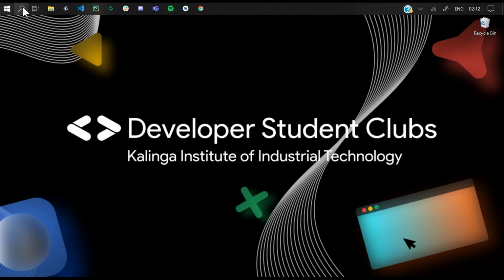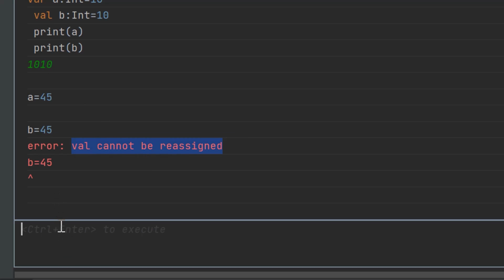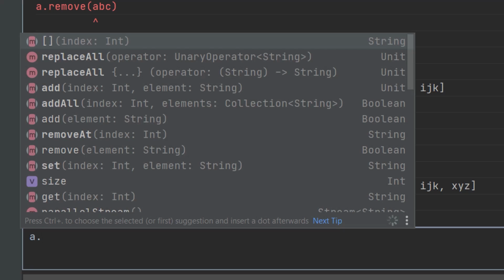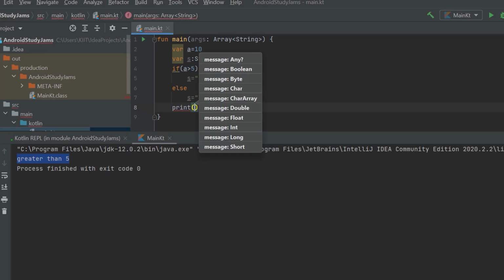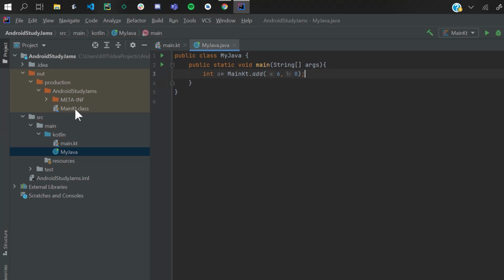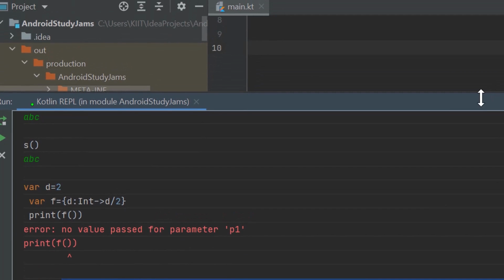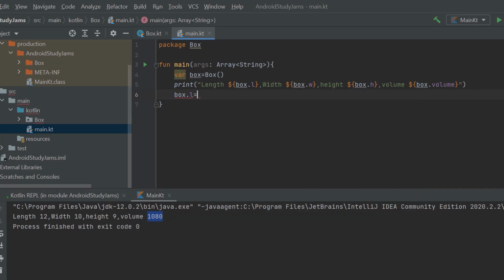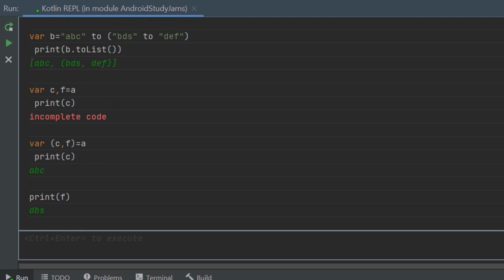Session 1 : All The Kotlin You Need For Android Development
Introduction to Kotlin for Android development. This session will give you a hands-on deep dive into the basics of Kotlin programming from root level, as well as core vocabulary concepts in Android Development.

Tune in on 13th December, at our Youtube Channel for an enriching experience.

3. (Last 2 modules or the complete FREE course if time permits)
4. Other YouTube Videos